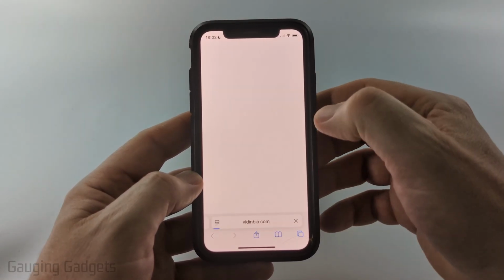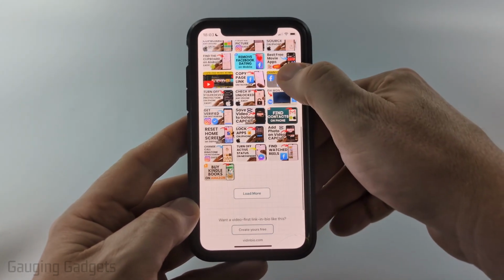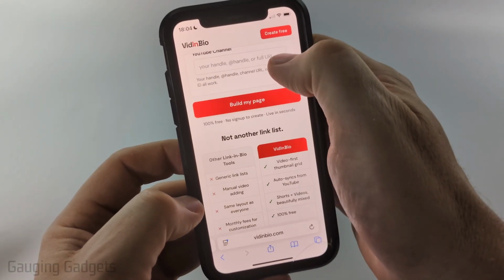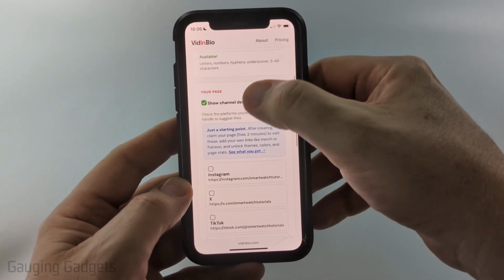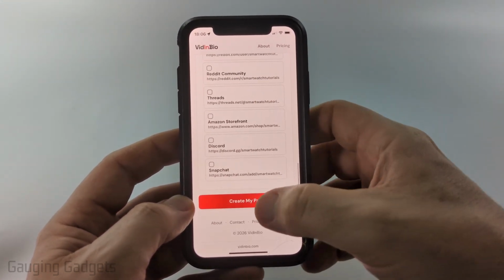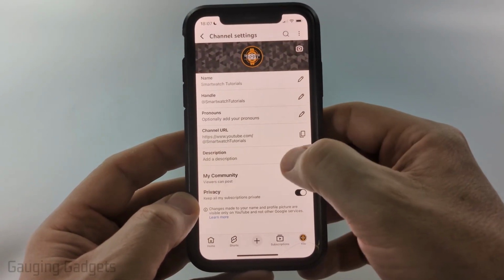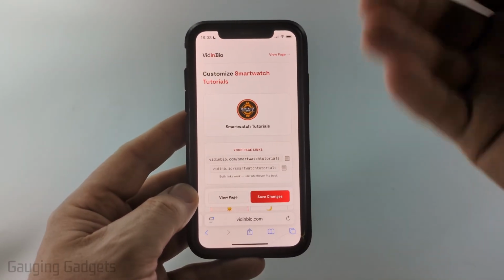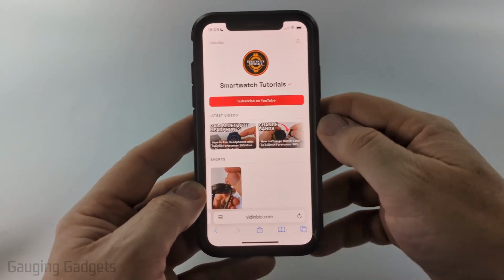I Created a LINK IN BIO for YouTubers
In this tutorial, I will show you how to create a free link in bio page specifically designed for YouTubers and content creators in 2026, giving you a great alternative to paid tools like Linktree, Beacons, and Stan Store. This means you will be able to share all of your important links, social media profiles, and content in one convenient place for your audience to find without spending a dime.